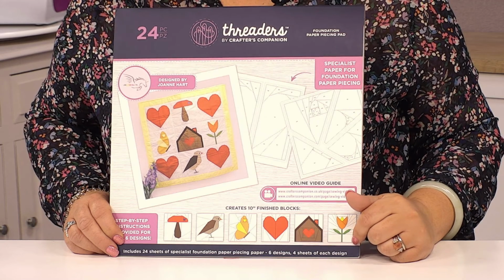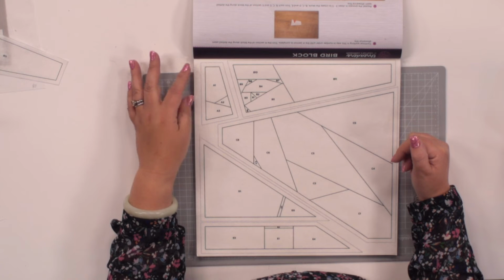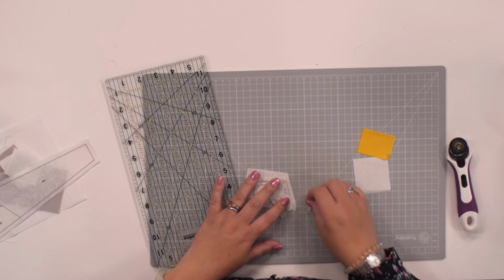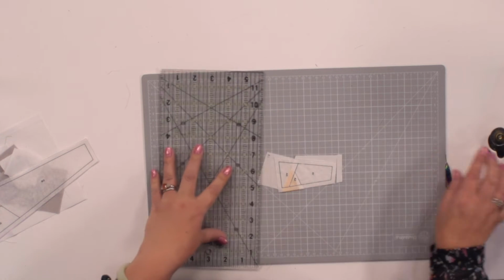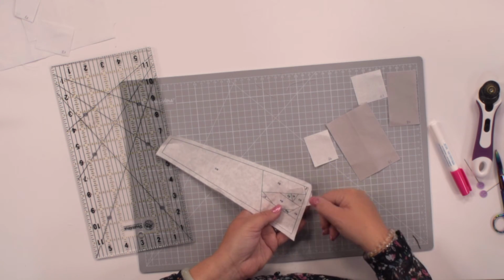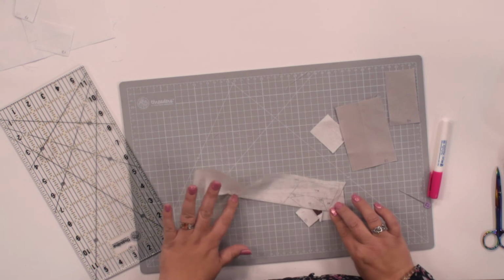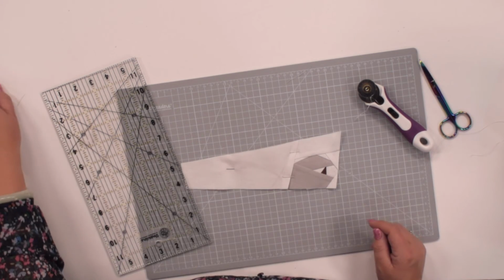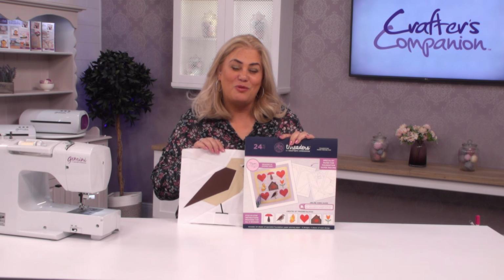Threaders Foundation Paper Piecing – Bird Block